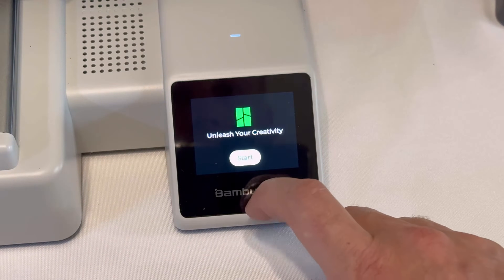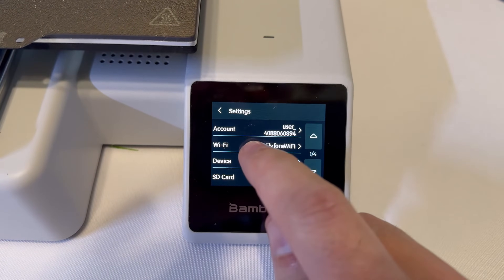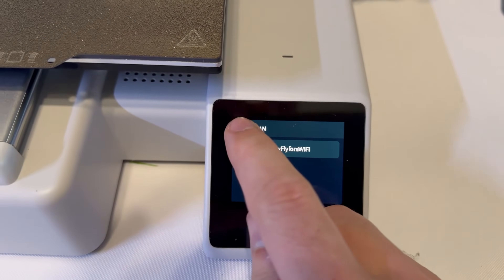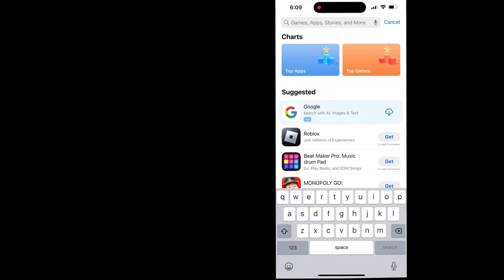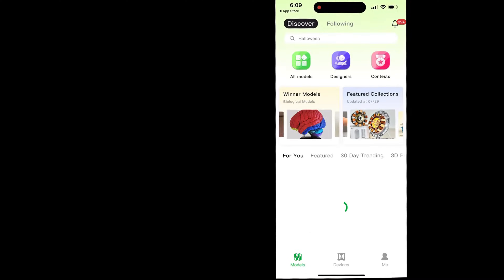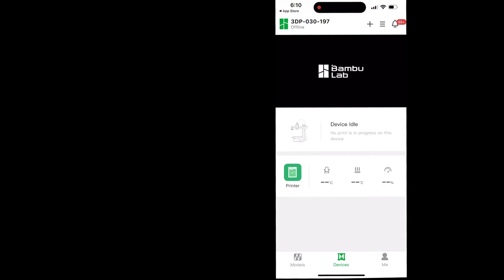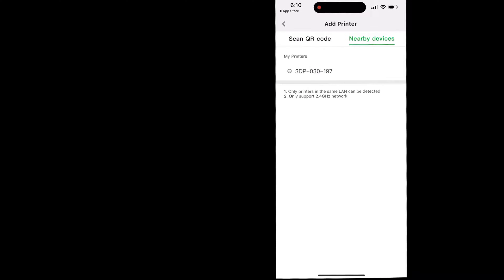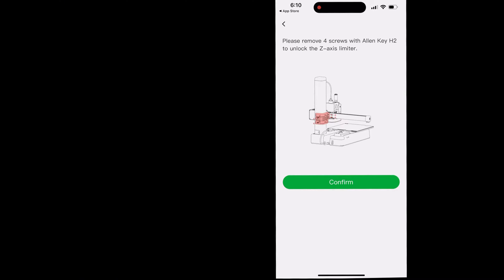How to Setup & Use Bambu Handy - Full Tutorial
Learn how to set up and use Bambu Handy with this easy, step-by-step tutorial! We’ll guide you through the installation process, show you how to connect it to your Bambu Lab 3D printer, and teach you how to use all its features. From remote monitoring to managing prints, this tutorial covers everything you need to get the most out of Bambu Handy.

Other Socials!